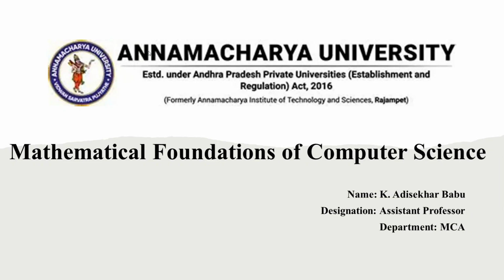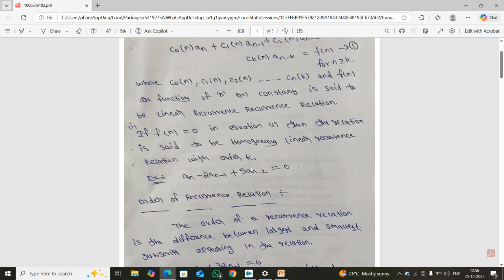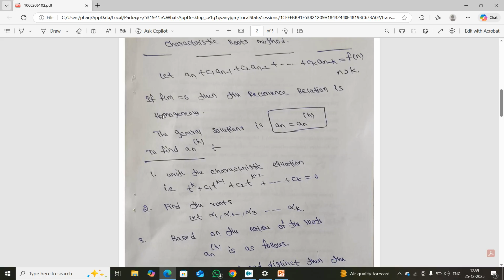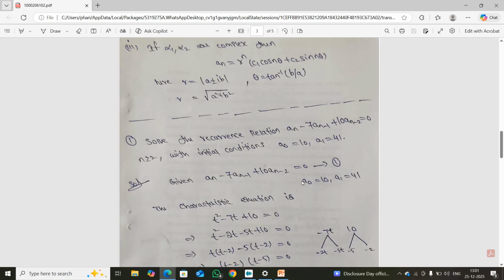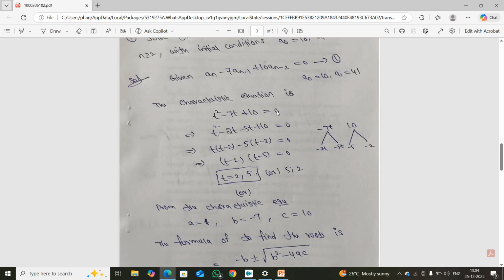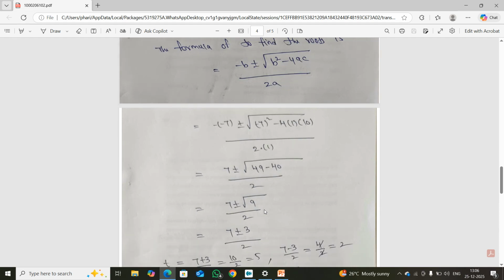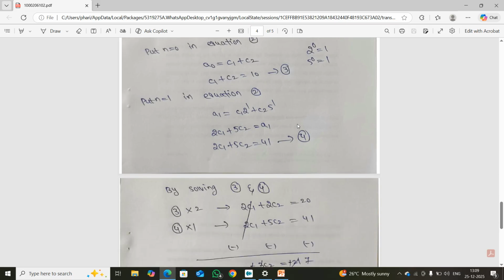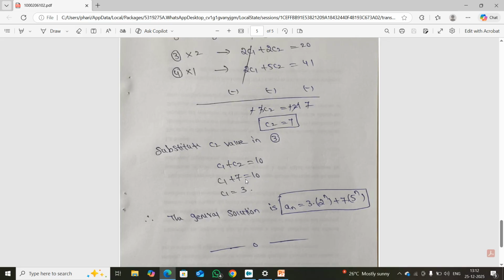Second Order Recurrence Relation